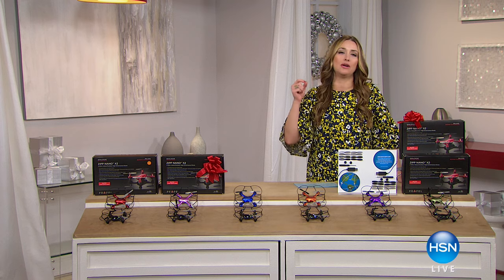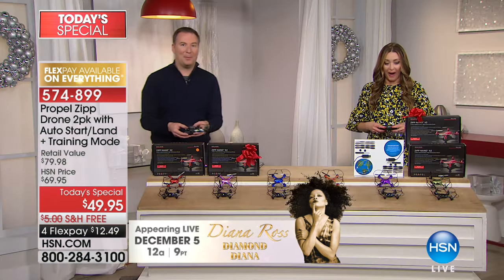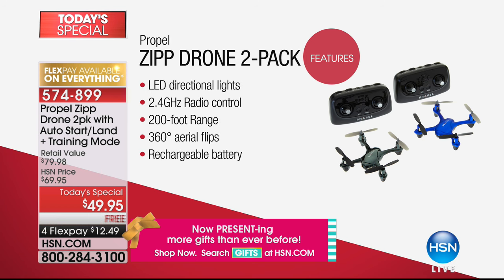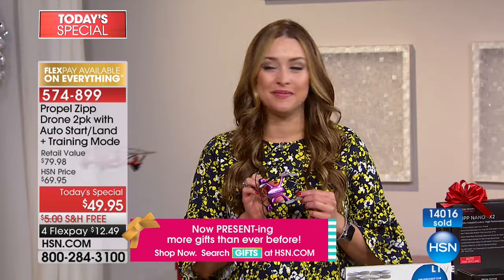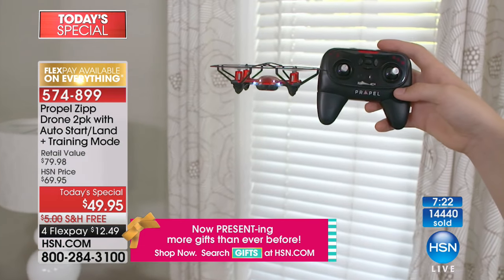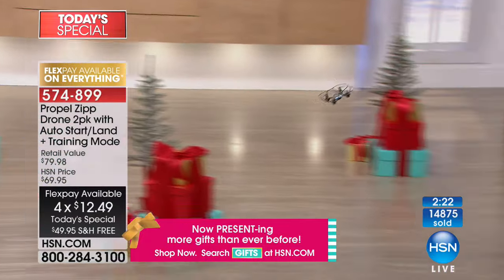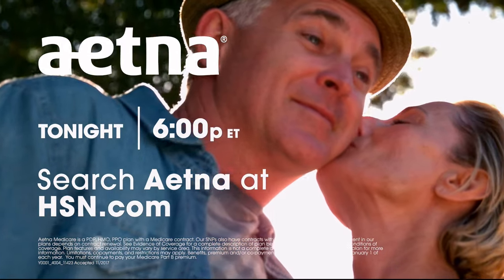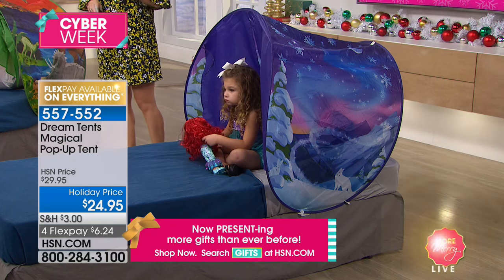HSN | Gifts for Kids 12.01.2017 - 04 PM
Discover gifts for kids of all ages, see new technology, vintage style games and toys to enhance fun.